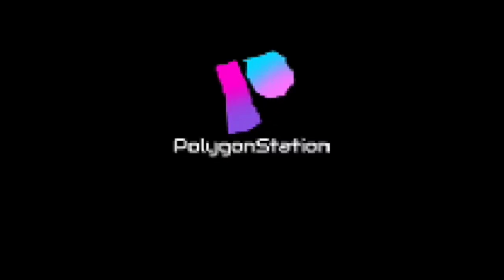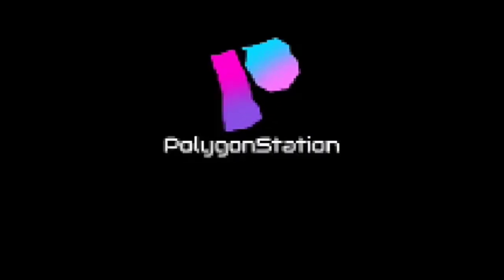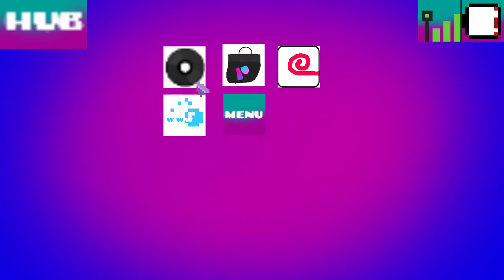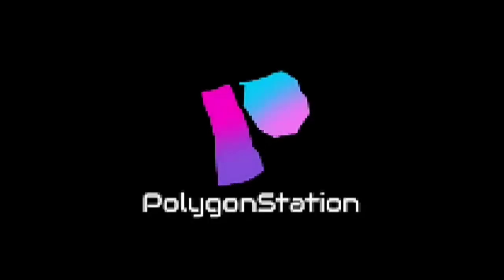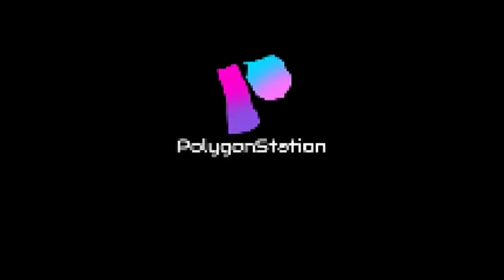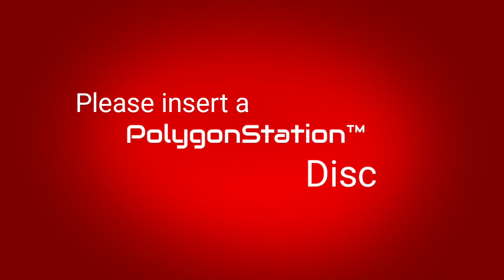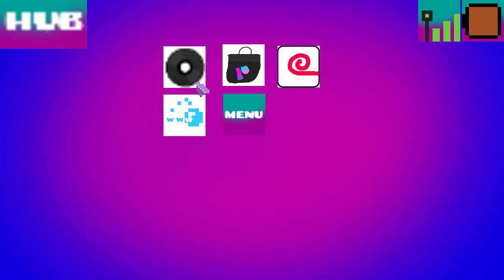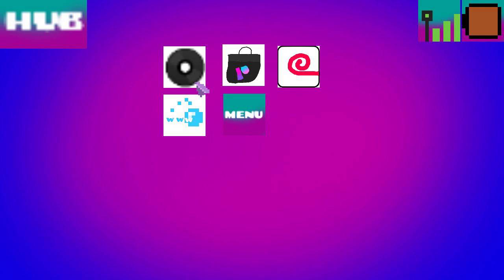Cadpig uses PolygonStation (Part 1)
Watch VidBew Plus! With no money to spend, the more you can watch!

Description: